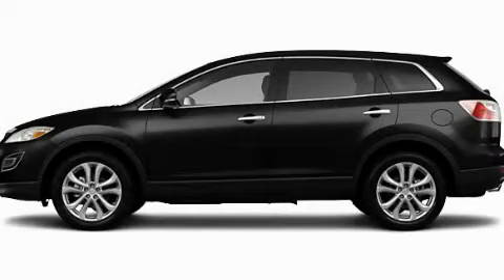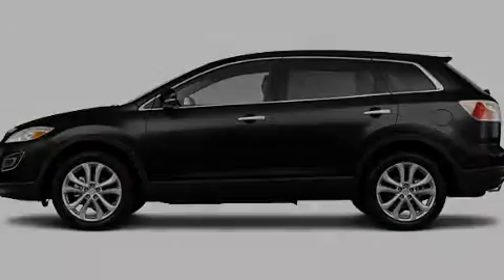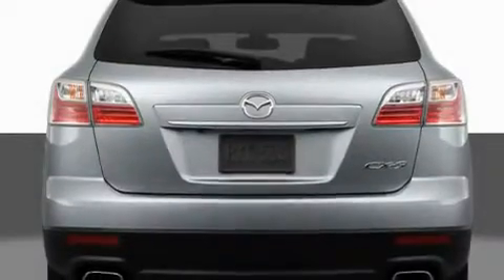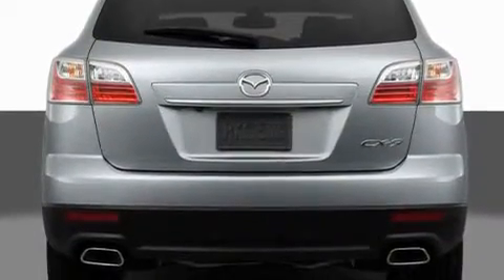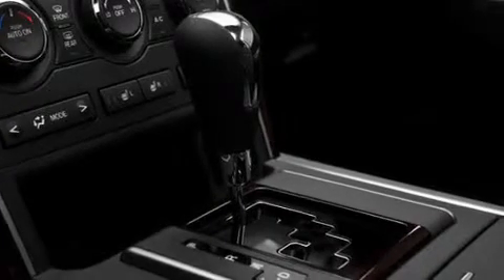2011 Mazda CX-9 Miami FL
Year : 2011
 Make : Mazda
 Model : CX-9
 Engine : gas v6 3.7l/227
 Trans . : automatic
 Exterior : black

 Interior : black

 Lehman Mazda

 2011 Mazda CX-9 Miami FL